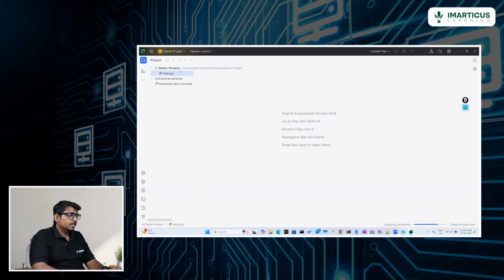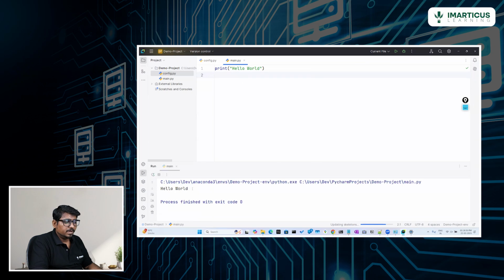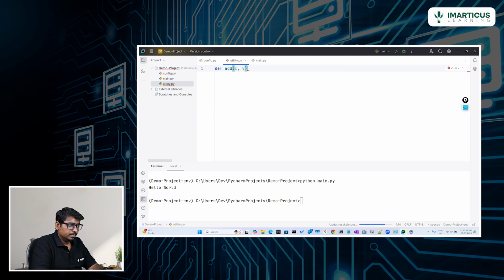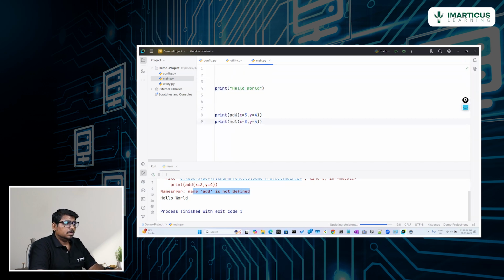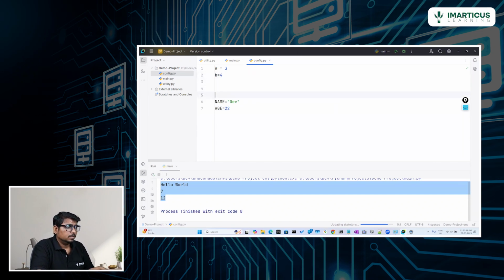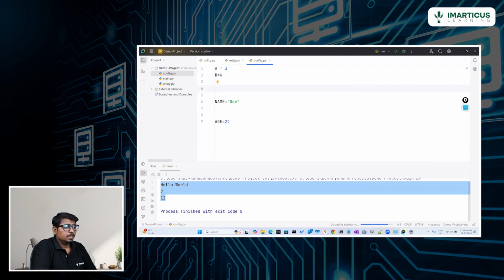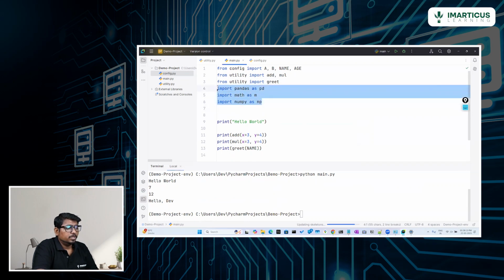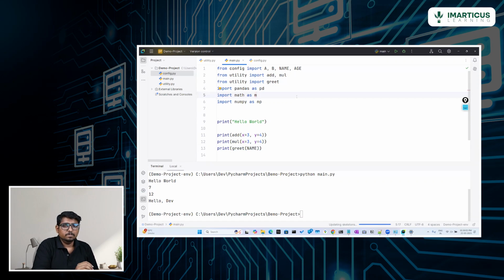Write and Run Python Code in PyCharm | Quick Guide | Module 02 | Part-02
Deploying ML on Cloud starts with getting comfortable writing clean, functional Python code—and PyCharm makes that process fast, powerful, and beginner-friendly.

In this Masterclass, learn how to write, save, and run your Python scripts using PyCharm. From setting up a project to executing your first machine learning line of code, this hands-on tutorial is ideal for beginners looking to level up their coding workflow.

Timestamp ⏱️

00:04 - Write Python Code in PyCharm
01:36 - How to  Run Python Code Easily
03:15 - How to Create Utility Functions
05:12 - Fix Name Errors with Imports
09:12 - How to Use Config Files Efficiently
10:53 - Code Formatting & IntelliSense
12:32 - Error Handling & Structure

📌 What You’ll Learn:

 1️⃣ Creating Python Files in PyCharm

 📌 Learn how to start new Python projects and files within the PyCharm workspace.

2️⃣ Writing Your First Python Script

 📌 Understand Python syntax and write your first lines of working code.

3️⃣ Running Python Code in PyCharm

 📌 Discover multiple ways to execute your scripts with ease using run configurations.

4️⃣ Best Practices for Efficient Coding

 📌 Tips on formatting, debugging, and avoiding common beginner mistakes.

Transform Your Data – Master Cloud Analytics & Lead the Future of Business Intelligence!

📚 Books to Read on Python & Data Science:

 📌 Python Crash Course – Eric Matthes

 📌 Fluent Python – Luciano Ramalho

🎬 Must-Watch Tech Documentaries:

 📌 The Code: Story of Linux

 📌 AlphaGo

❇️ Key Highlights

12 Years Legacy | 1M+ Learners Impacted | #1 Education Provider in Finance | 8+ Years Legacy in Data Analytics | 85% Placement Record | 54% Average Salary Hike | 24 LPA Highest Salary

🏆 Awards & Accolades